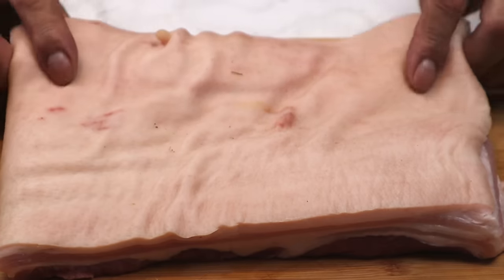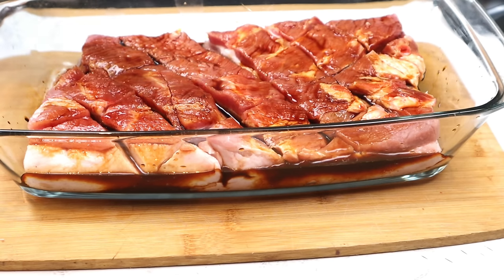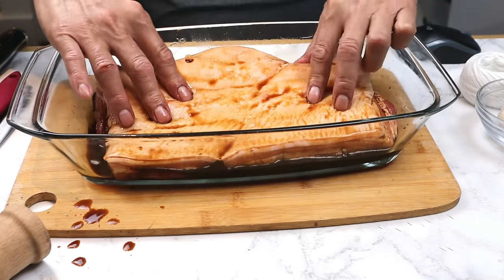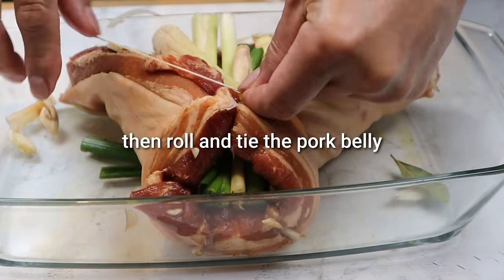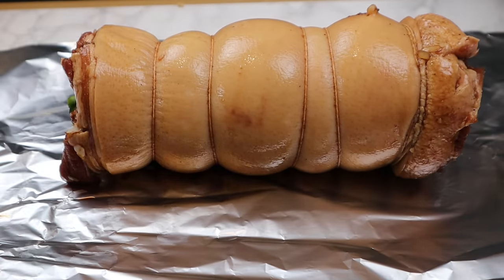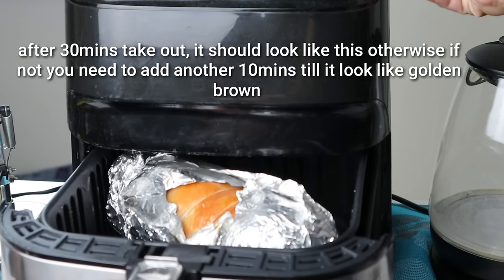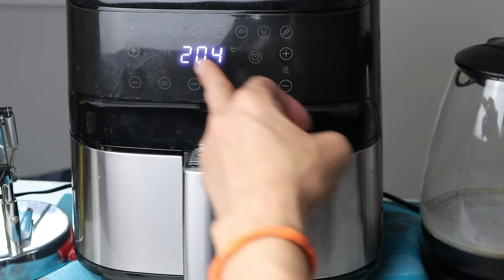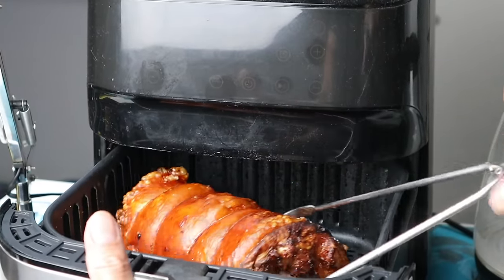How to make Lechon Belly (Roasted Pork Belly) Air Fryer Style! Perpect crispy outside juicy inside!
Lechón is a pork dish in several regions of the world. Lechón is a Spanish word referring to a roasted baby piglet that was still fed by suckling its mother’s milk (a suckling pig). Lechón is a popular food in the Philippines for special occasions. It usually serves as a whole pig. In this recipe, we will be making a Lechon Belly (Roasted Pork Belly) where it is a small version of Lechon that you can enjoy at home. With the use of Air Fryer!